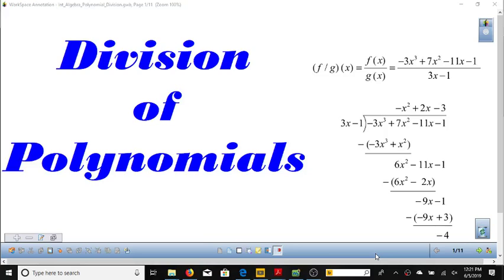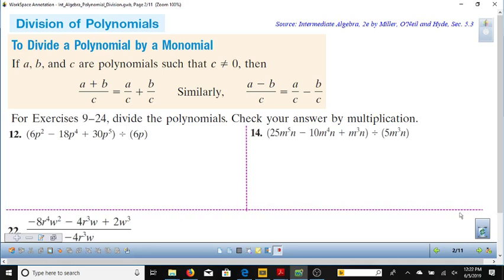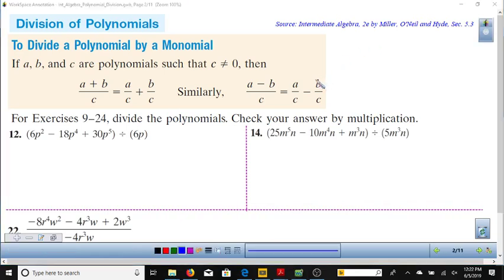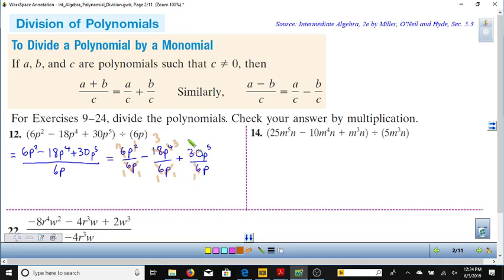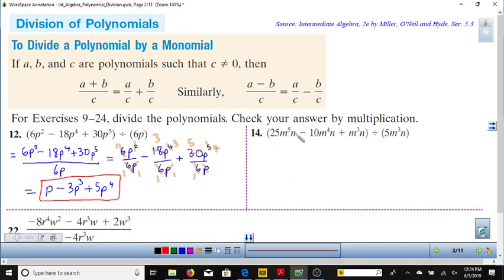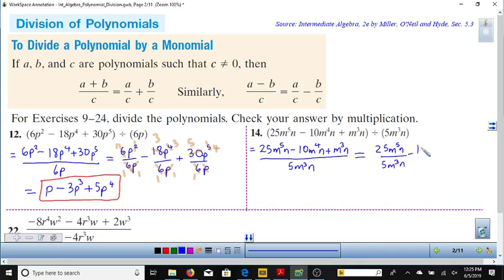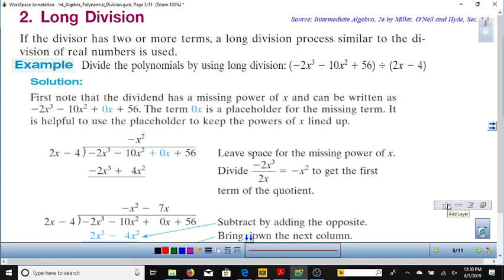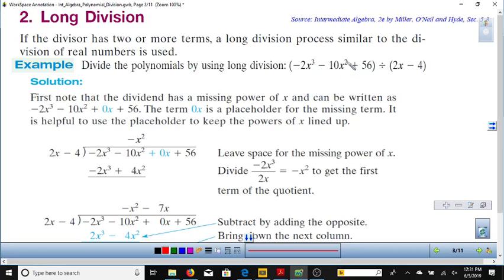Intermediate Algebra: Polynomial and Synthetic Division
This Lesson focuses on dividing polynomials by polynomials, with a section dealing with Synthetic Division, which is a shortcut for doing polynomial division when the divisor is linear with leading coefficient of 1 (that is, x - r).